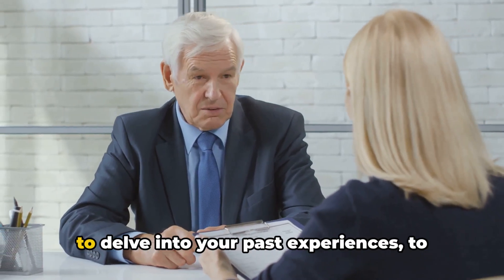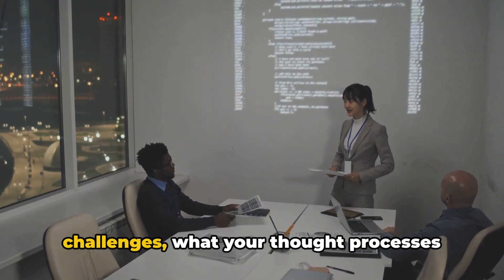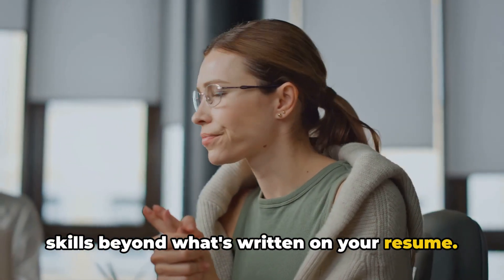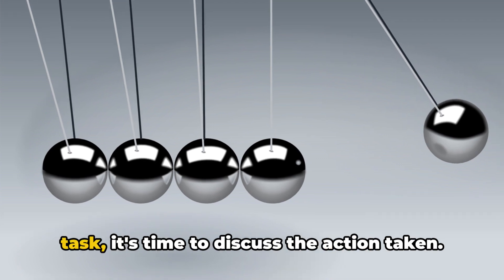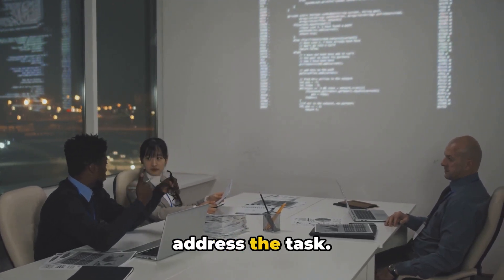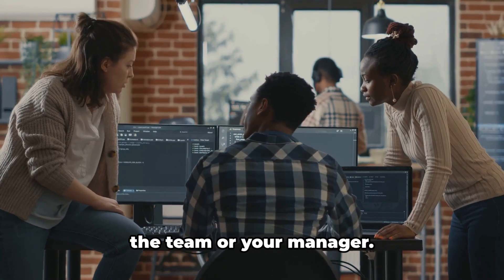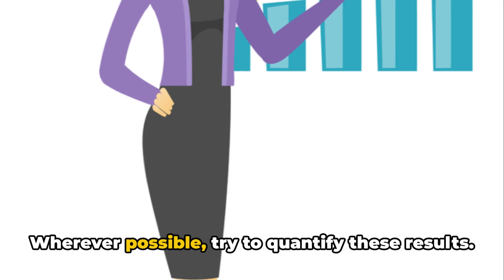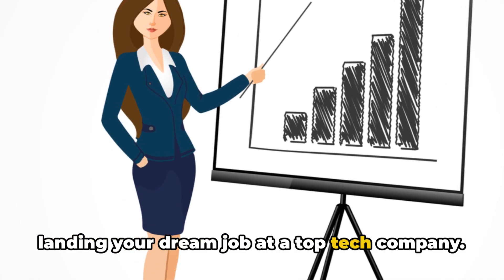Mastering the STAR Approach: A Guide for Principal Software Engineers and Engineering Managers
In this informative video, we dive deep into the STAR interview technique specifically designed to help Principal Software Engineers and Engineering Managers excel in their job interviews. Whether you're preparing for a promotion, a new job opportunity, or just want to enhance your interview skills, this video is a must-watch!

Learn how to craft effective responses using the Situation, Task, Action, and Result framework. Our expert tips and real-world examples will guide you through the entire process, from understanding the interviewer's expectations to delivering compelling answers that showcase your expertise and problem-solving abilities.

By mastering the STAR technique, you'll gain a competitive edge in the interview room and increase your chances of securing your dream role.

Improve your interview performance and take your career to new heights with our comprehensive guide to the STAR interview technique for Principal Software Engineers and Engineering Managers. Watch now and start acing your interviews with confidence!

OUTLINE:

00:00:00 The Importance of Behavioral Interviews
00:00:59 Situation
00:01:48 Task
00:02:43 Action
00:03:37 Result and Conclusion 🚀 Explore crucial concepts and gain valuable insights to enhance your skills 💡👨‍💻🌟.

Show your support:
👀 Be sure to watch this video until the end 📺

📚 Looking to enhance your skills with online courses? Check out Educative!

We cover a wide range of topics, including full stack development, engineering leadership, software architecture, distributed systems, and more. We offer videos on interview preparation, career path planning, and other topics related to advancing your career.

Our goal is to help you learn the skills and knowledge you need to be a successful software developer. We want to help you understand the underlying concepts of software development, so you can build complex systems and solve challenging problems. We also want to help you develop the soft skills you need to be a successful engineer, such as communication, collaboration, and problem-solving.

Here you'll learn tips and techniques for practical software development.

(System Design of OTT Platforms)